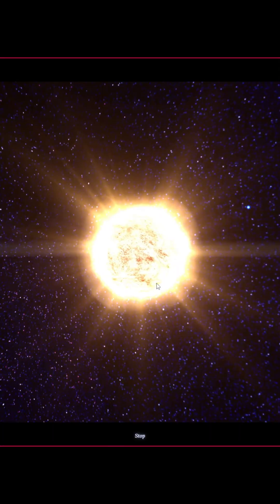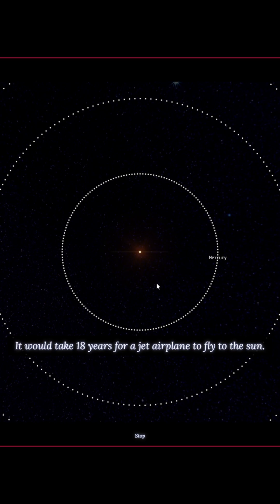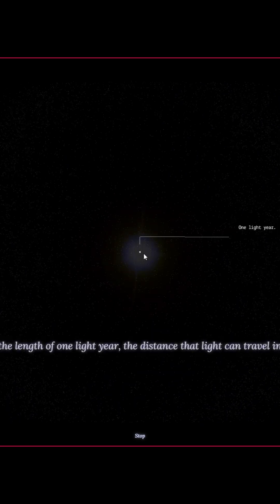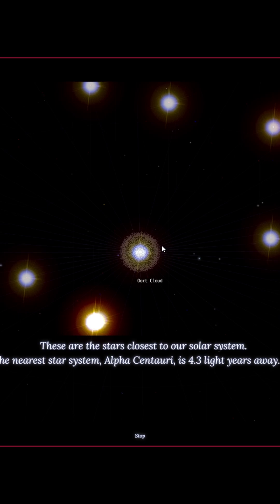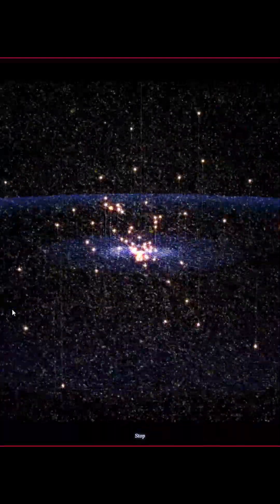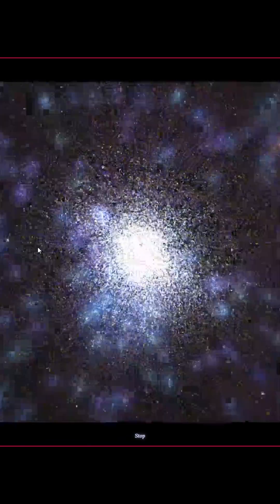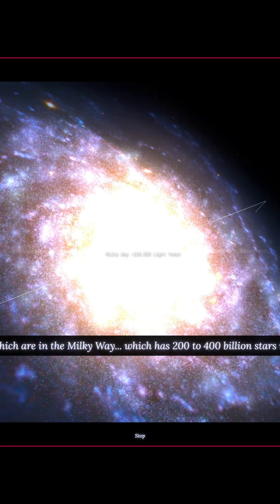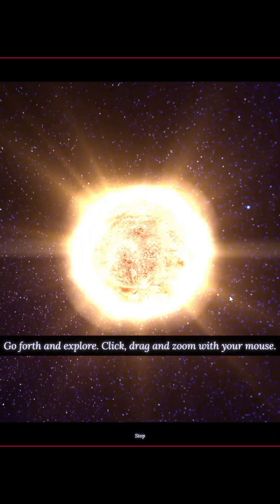The True Size of Our Galaxy Will Shock You!